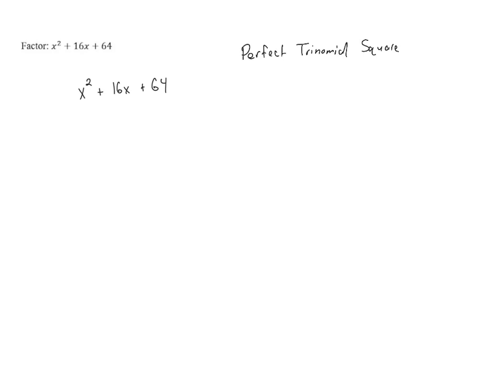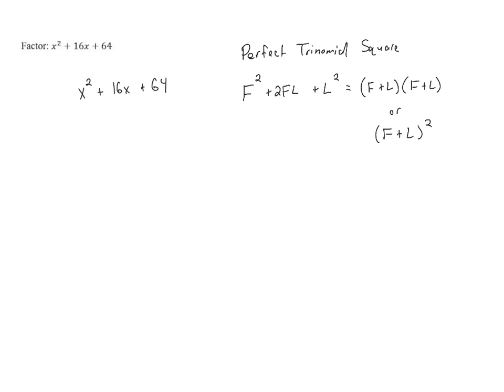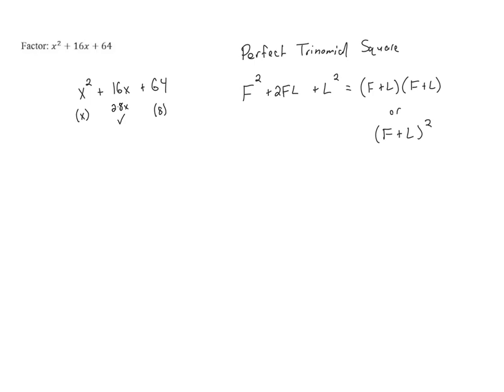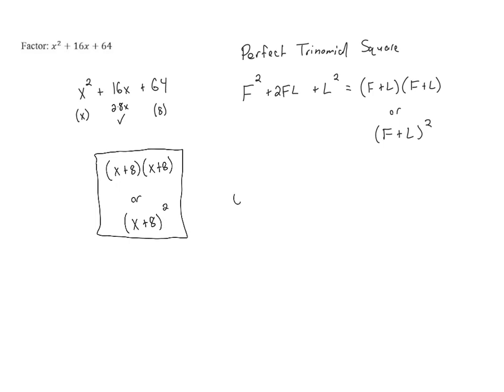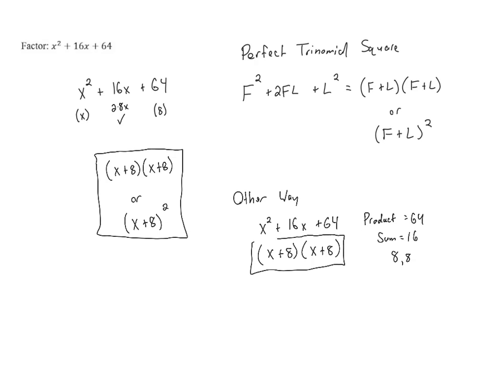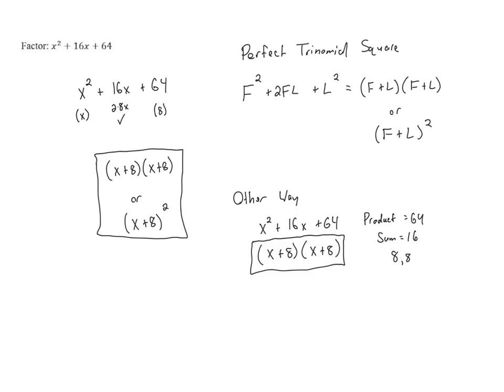Factoring Special Forms - Problem 7